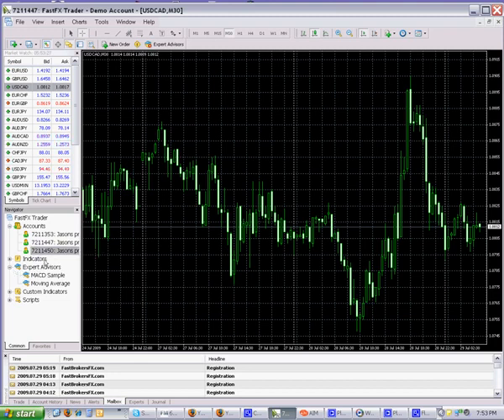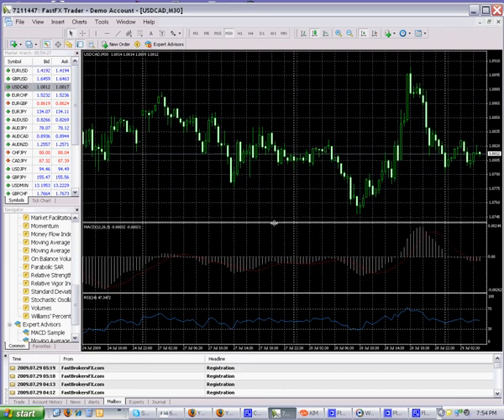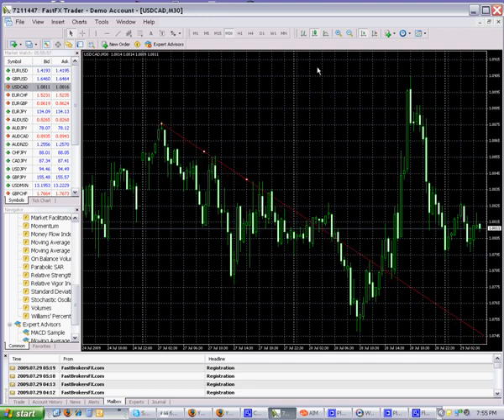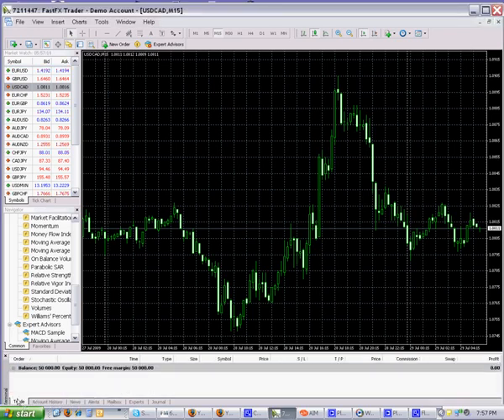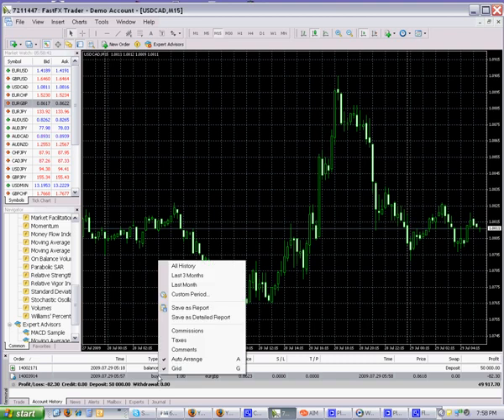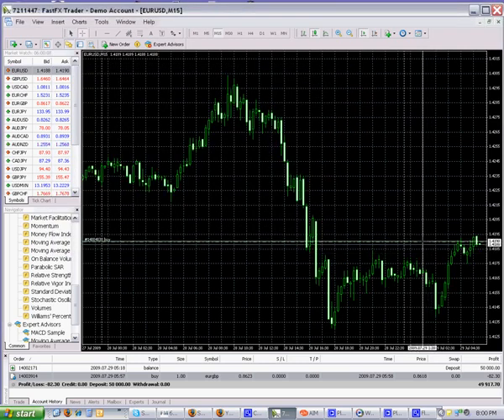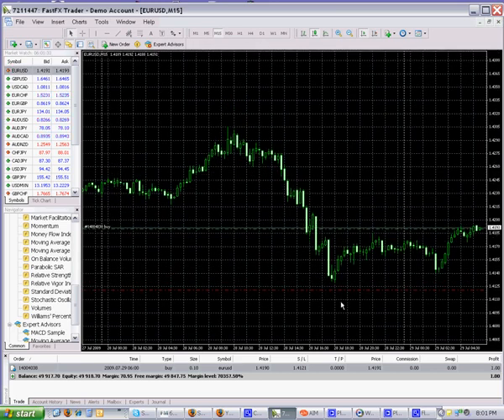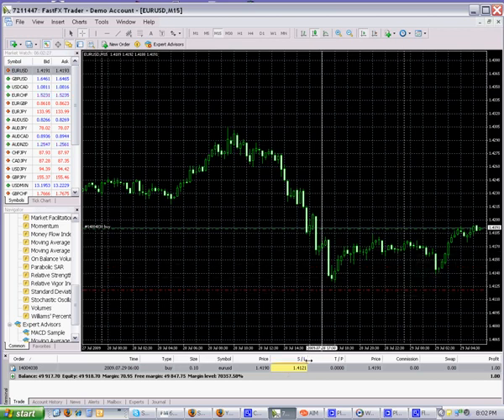MetaTrader 4 tutorial MT4 Part 2 Stop loss, Trailing stop, add delete indicators, etc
Learn forex and earn money